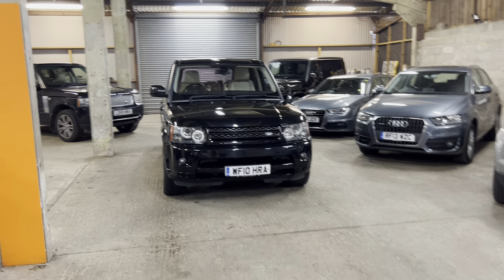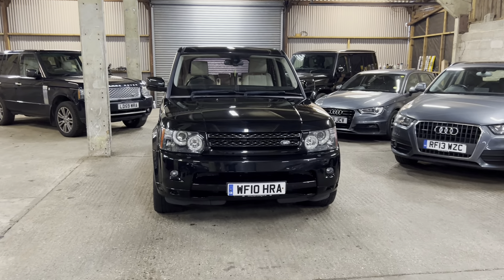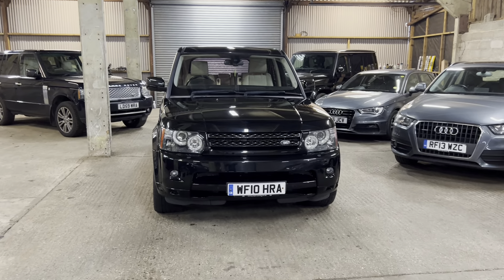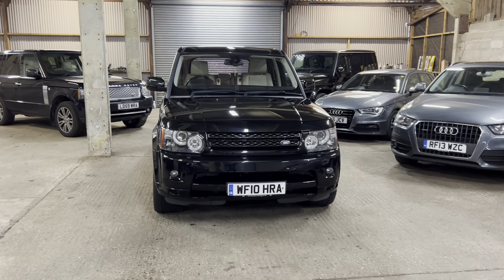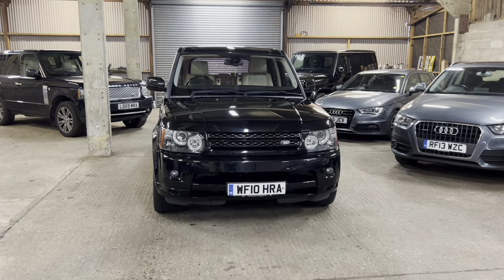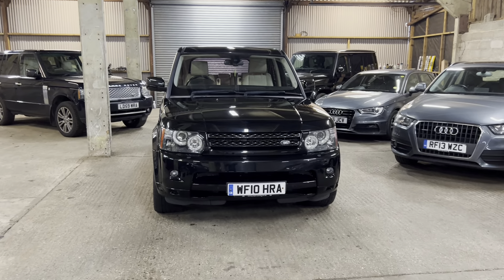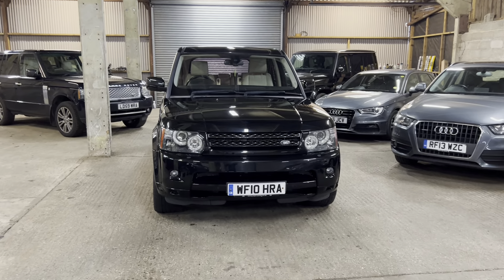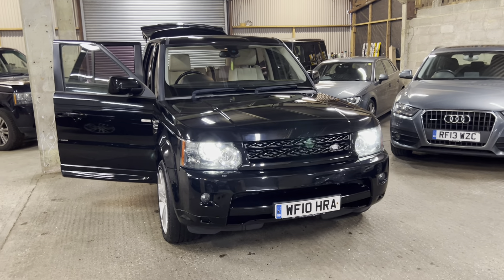RANGE ROVER SPORT HSE 3.0 TDV6 COMMANDSHIFT 4WD (2010)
RANGE ROVER SPORT HSE 3.0 TDV6 COMMANDSHIFT 4WD (2010) - £7,995 @memphismotors